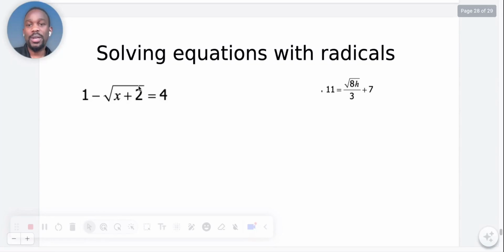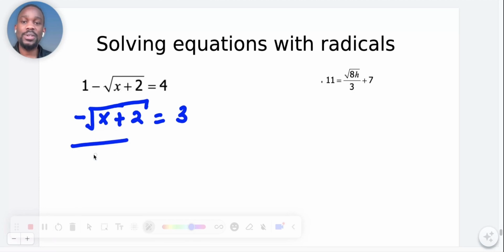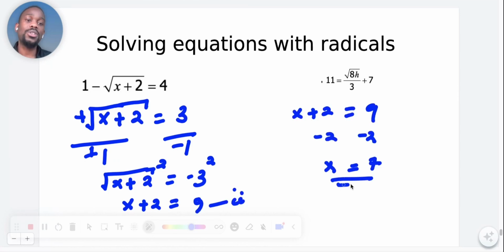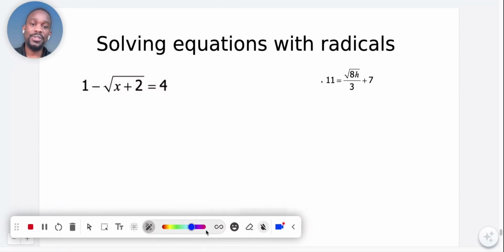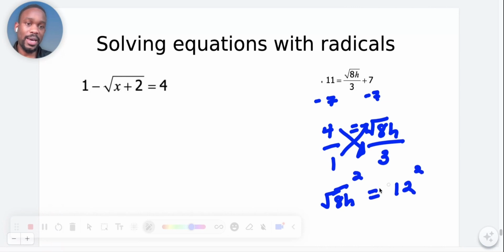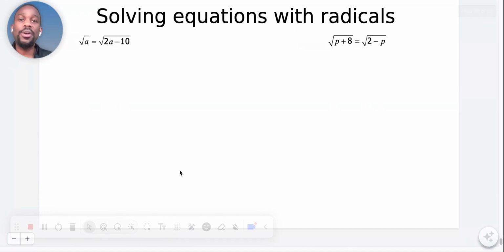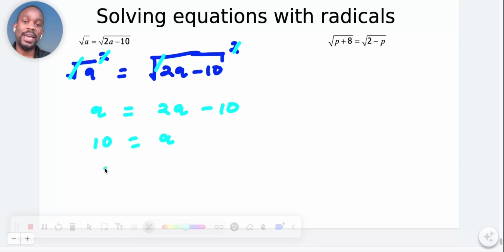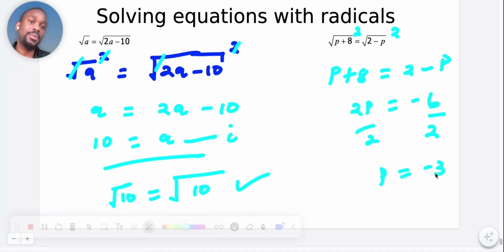96. Solving Radical Equations: Isolate the Root and Check Solutions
Learn how to solve equations with radicals step by step in this clear and friendly math tutorial! We'll walk through isolating the radical, squaring both sides, and checking for extraneous solutions—common challenges in algebra. Perfect for educators and students alike, this video covers multiple examples, including equations with one or more radicals. Whether you're teaching or learning, this guide makes solving radical equations simple and approachable. Watch now to boost your confidence and understanding!